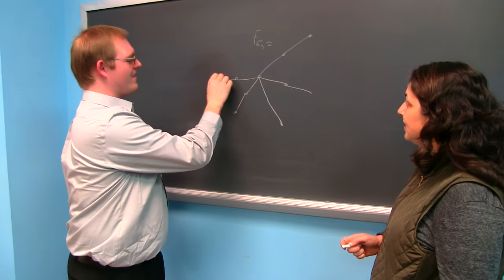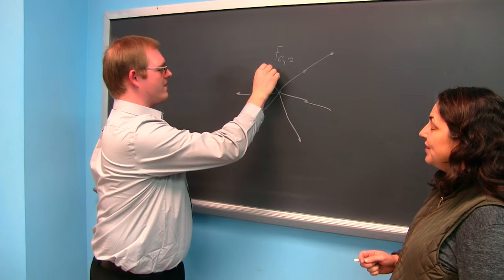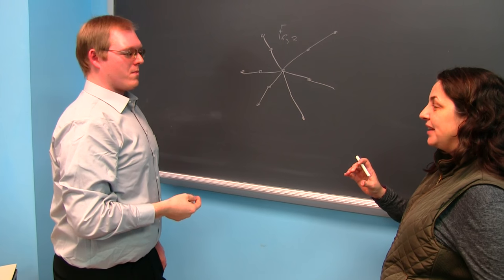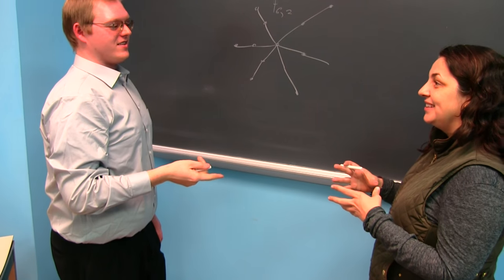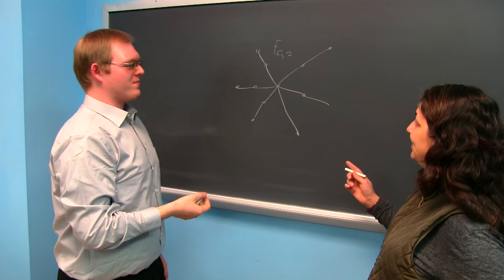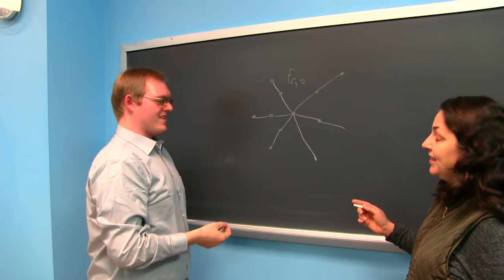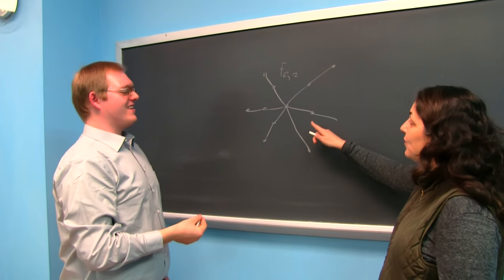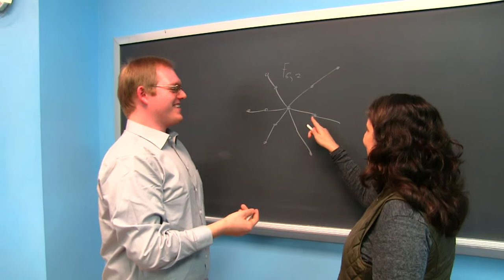Westminster College: Student Spotlight: Charles Cratty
WESTMINSTER COLLEGE: REAL EXPERIENCE. REAL SUCCESS.

Charles Cratty '16 mathematics major, has participated in the REU program, a highly selective summer research program for undergraduates, not once, but twice during his undergraduate career at Westminster College. Learn more about his experiences at Westminster College.